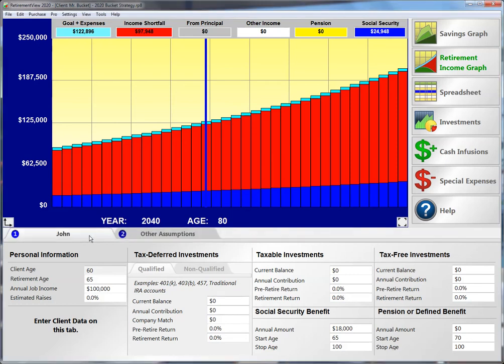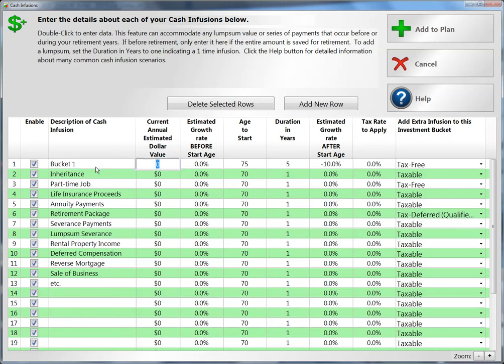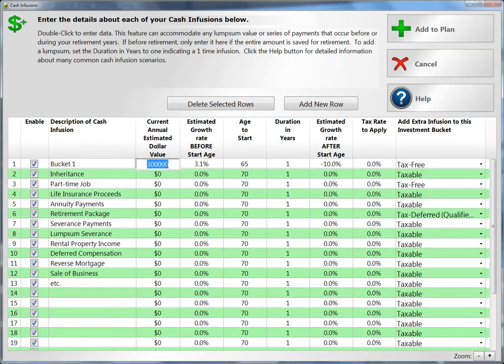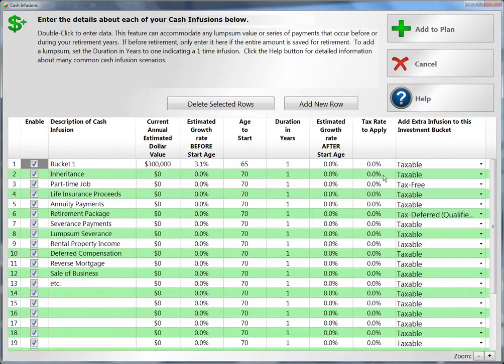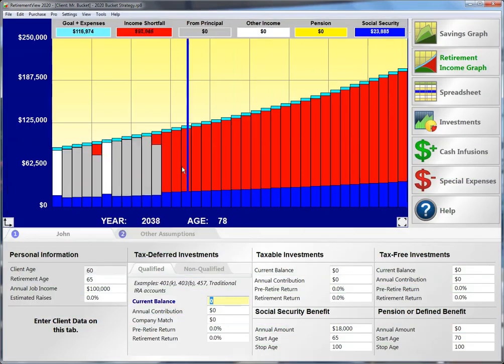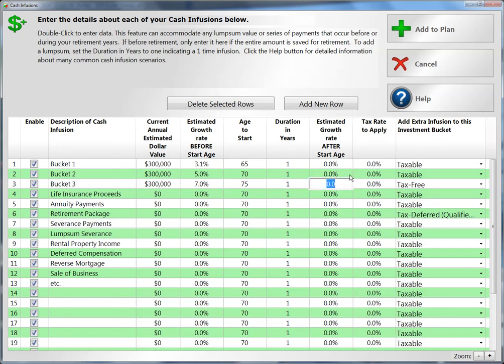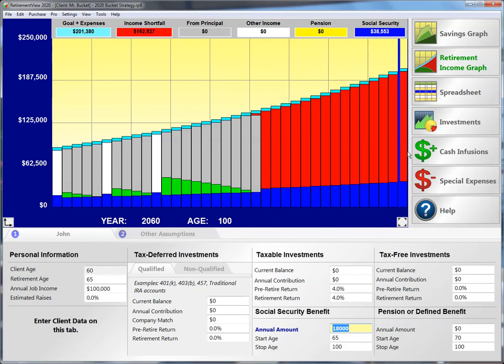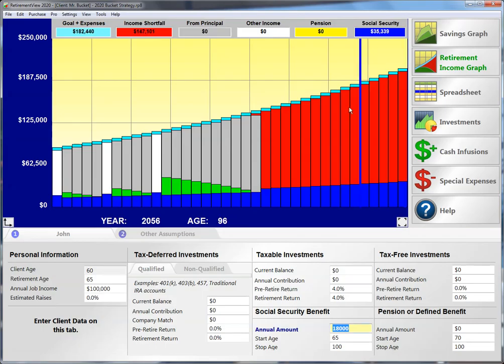2020-08-11 Basic Bucket Planning